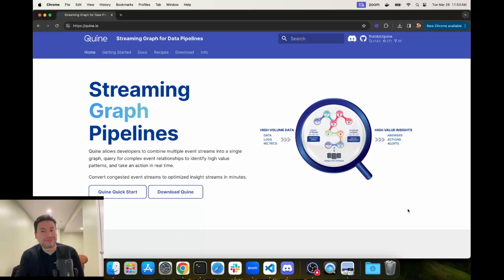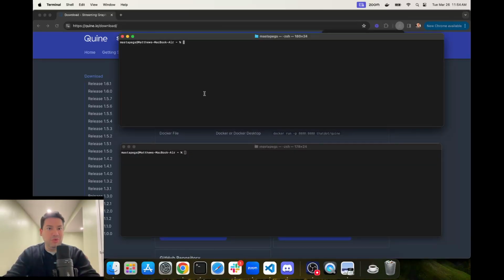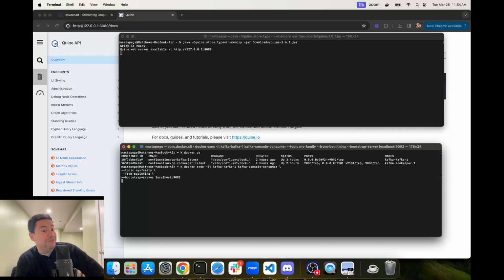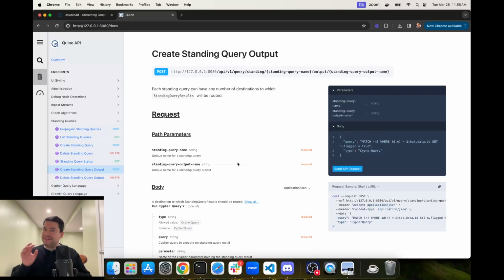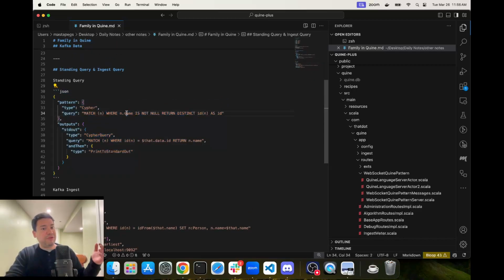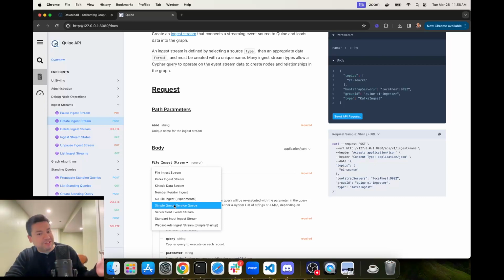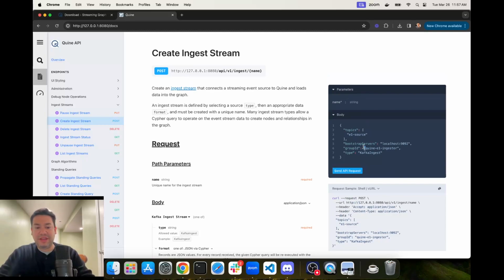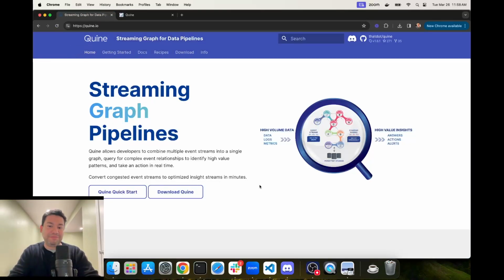What is Quine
Welcome to our deep dive into Quine, the cutting-edge open-source streaming graph for data pipelines. Quine is revolutionizing the way developers handle complex event processing challenges by allowing the combination of multiple event streams into a single graph. This enables querying for intricate event relationships and identifying high-value patterns, all in real-time.

What is Quine? Quine is your gateway to optimized insight streams, transforming congested event data into actionable intelligence. It’s an essential tool for anomalydetection, streaminggraphs, and datainnovation.

Key Features:

Real-time query capabilities for complex event relationships
Simplified event processing on data in motion
Instrumental in cybersecurity research for threat detection.

Why Quine Matters: In the era of digitaltransformation, managing and securing data is paramount. Quine’s approach to datamanagement and security offers a robust solution for dataengineers and dataanalysts seeking to leverage machinelearning and threatintelligence for better riskintelligence.

Join the Community:
Be part of the vibrant Quine community that's shaping the future of opensource technology. Whether you're a dataengineer, dataanalyst, datascientist, or entrepreneur, Quine provides the platform to innovate and lead in the techrevolution.

Explore Quine:
Discover how Quine can empower your dataarchitecture and RealTimeAnalytics. Dive into the world of bigdata, blockchain, and generativeai with Quine's open-source solutions.

Embrace the innovation
Quine is not just a tool; it's a movement towards a smarter, more secure cloudinfrastructure. It's about harnessing the power of community to drive businessintelligence and dataengineering to new heights.